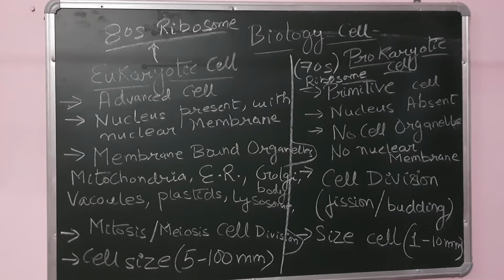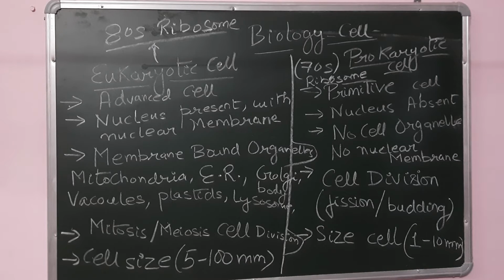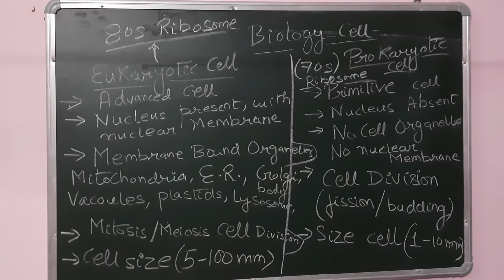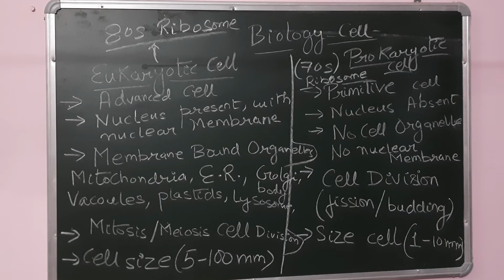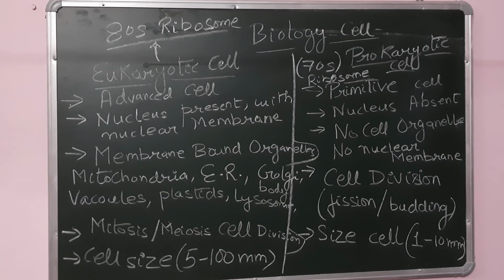Class 9 Biology Cell Part 2 (Eukaryotic and Prokaryotic cell )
eukaryotic cell and prokaryotic cell